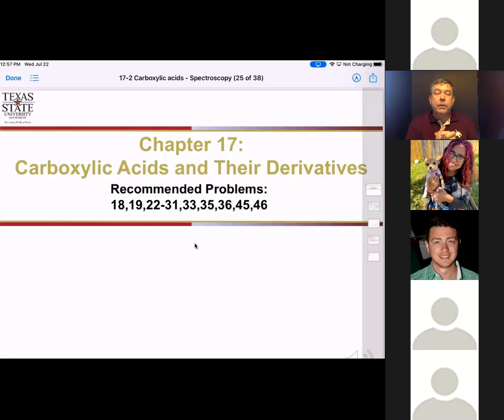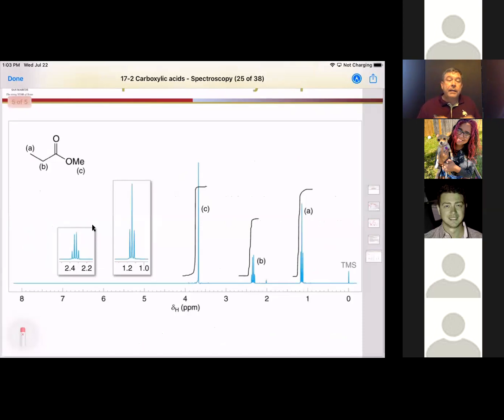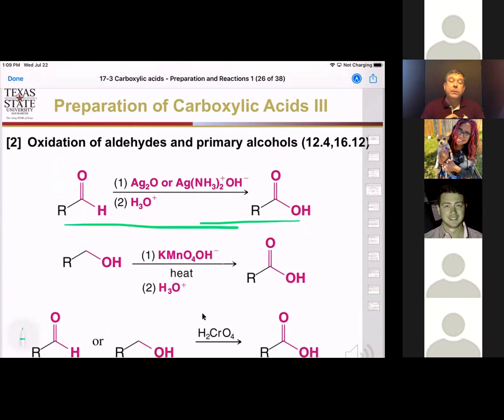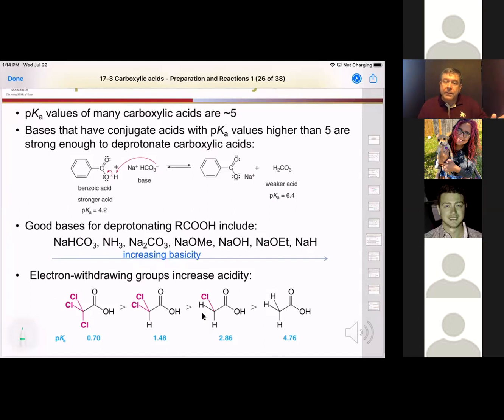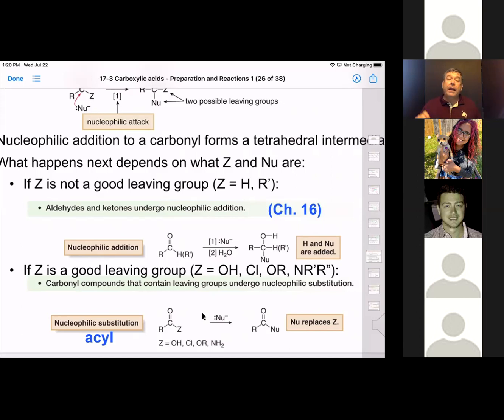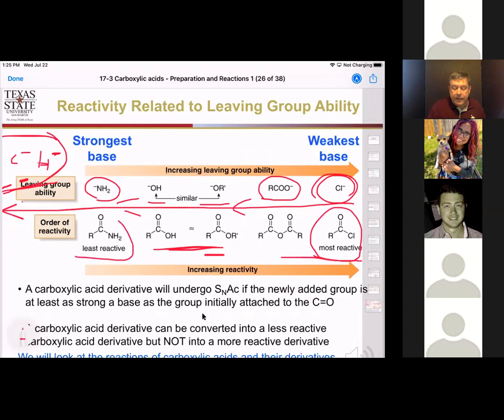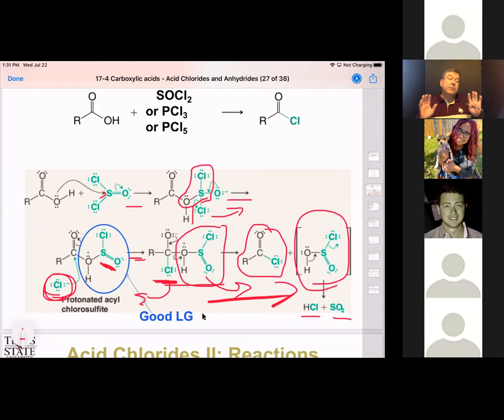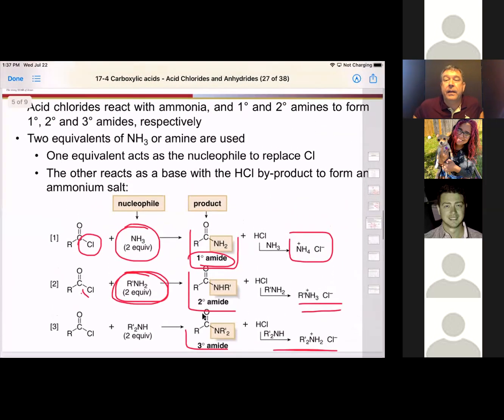CHEM 2342 Zoom Class July 22 B